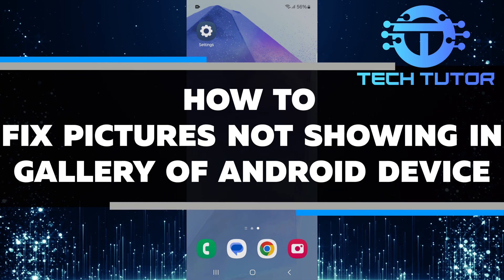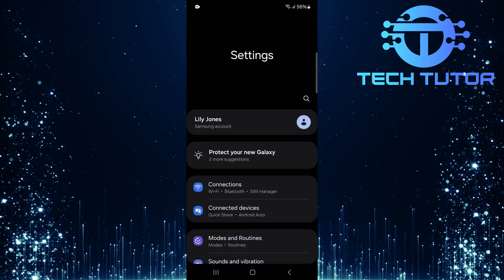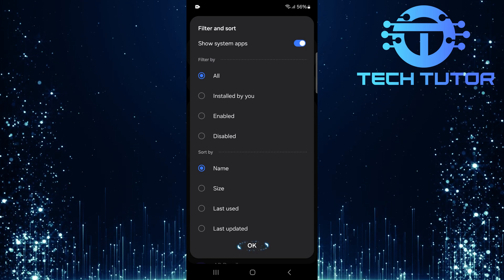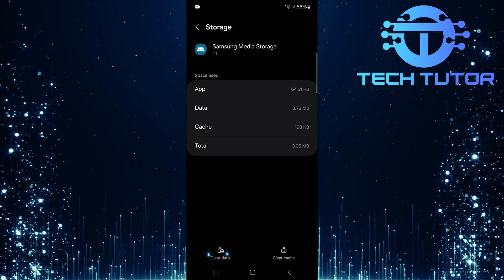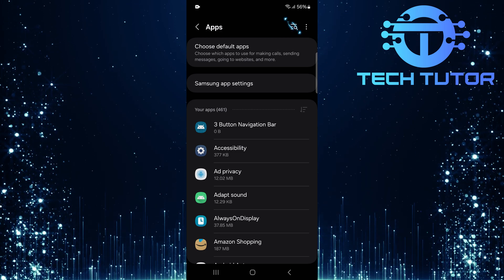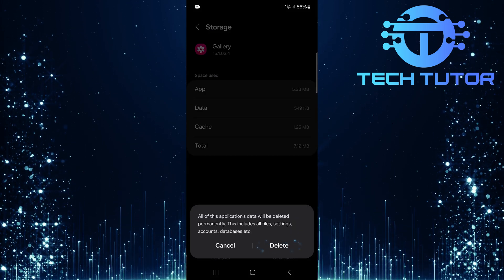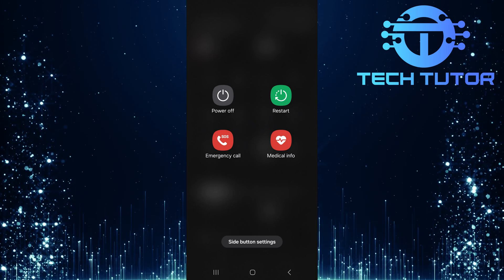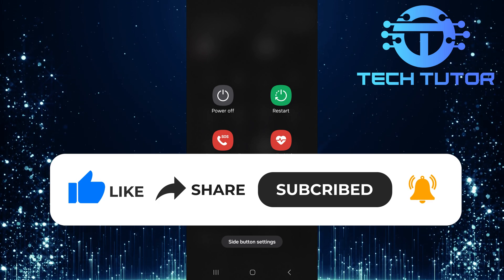How To Fix Pictures Not Showing In Gallery Of Android Device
In this short tutorial, you will learn how to fix pictures not showing in the gallery of an Android device. Sometimes, photos can go missing or simply disappear from the gallery app. This can be annoying, especially when you want to see your favorite photos. But don’t worry! We have some easy steps you can follow to get your photos back.